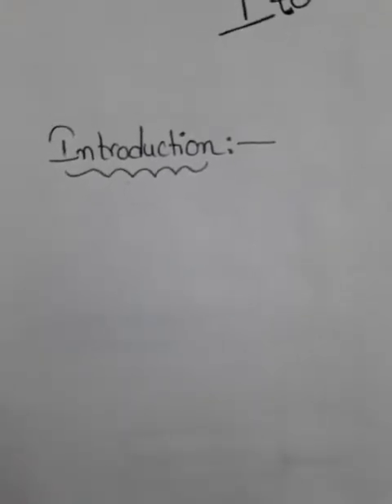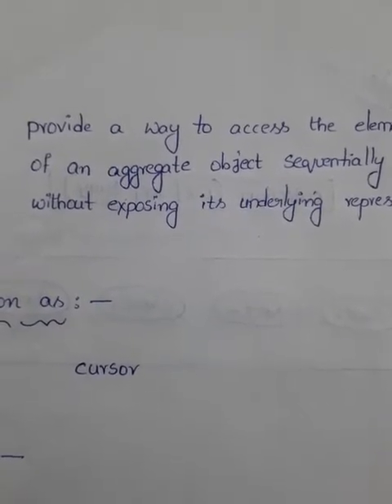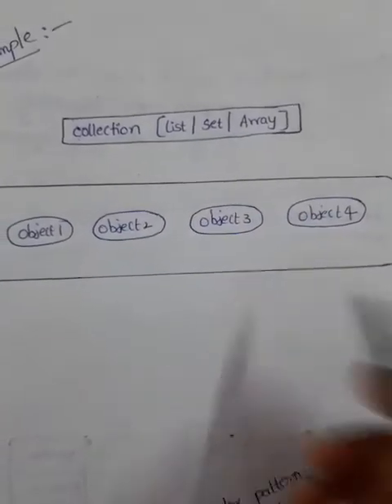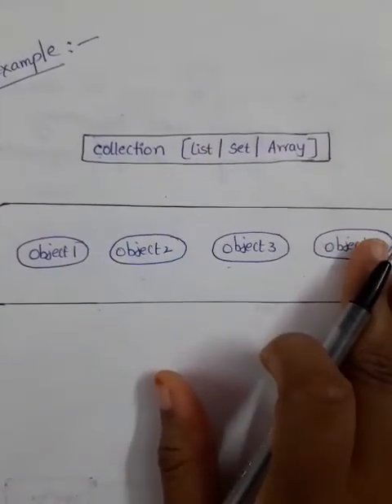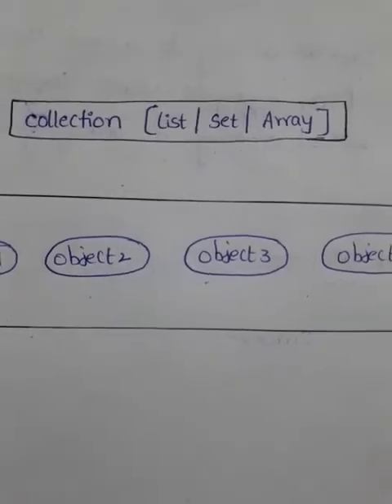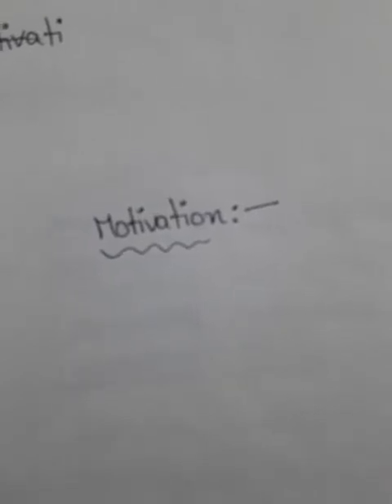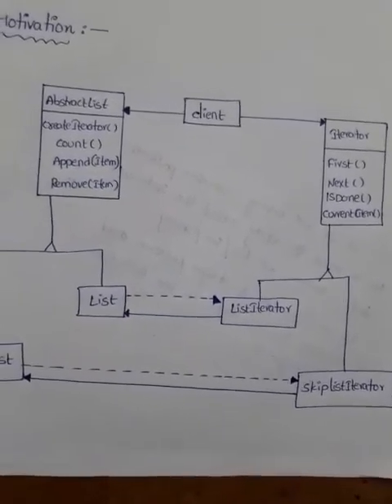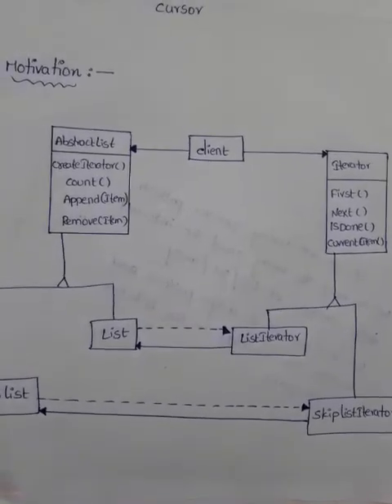Iterator Pattern part-1